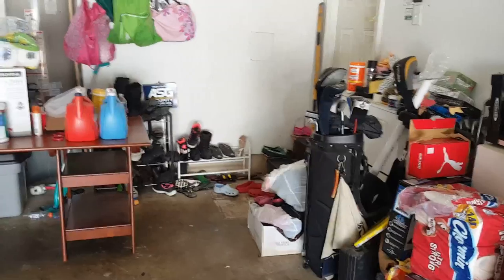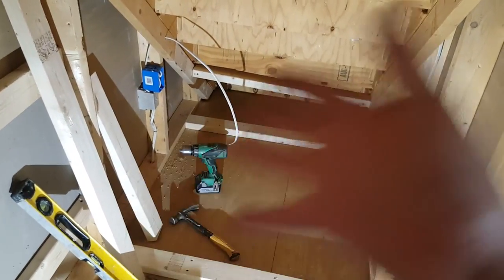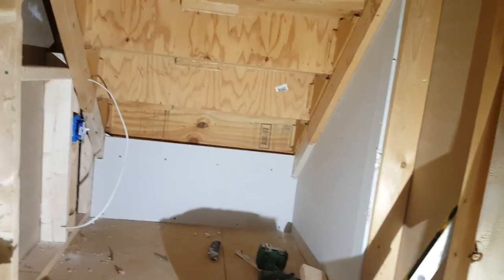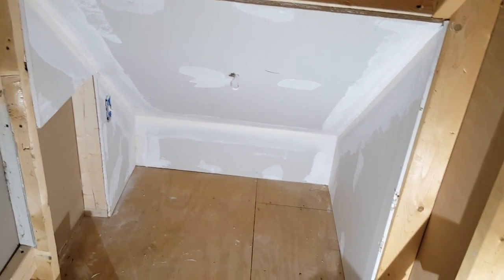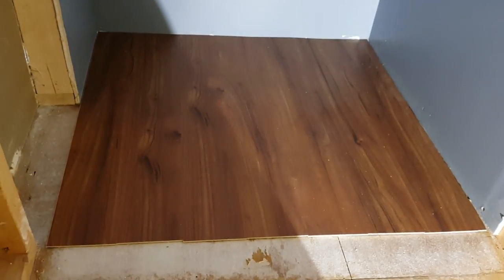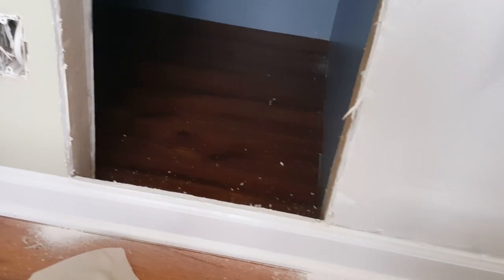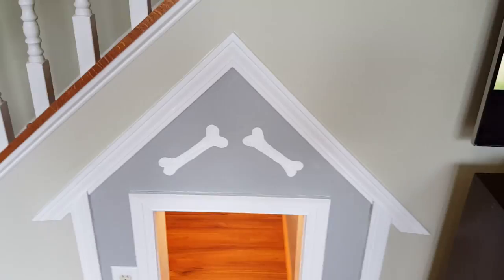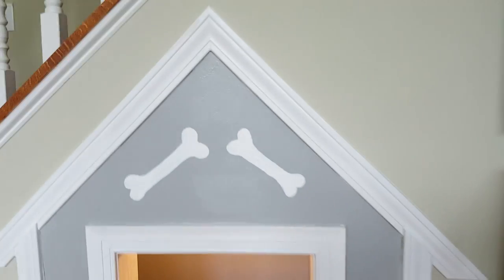Dog house under the stairs!!!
The space under the stairs is normally wasted.. not anymore, you can build your pet's house there and put some human features to their dwelling.